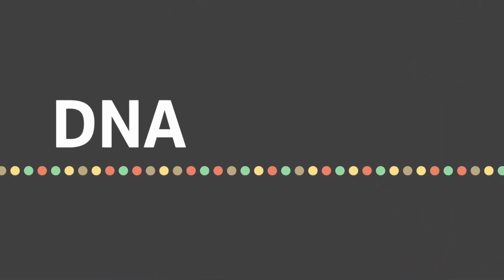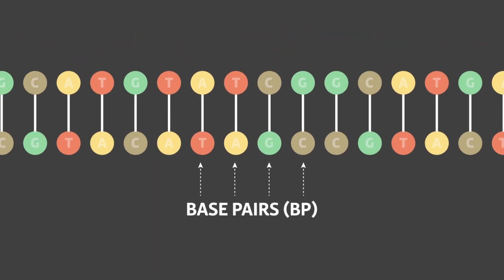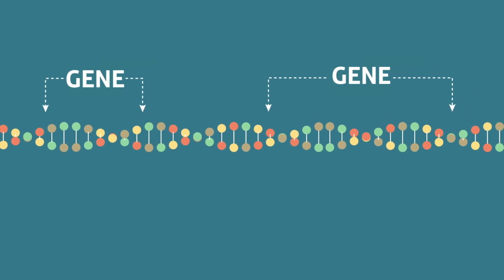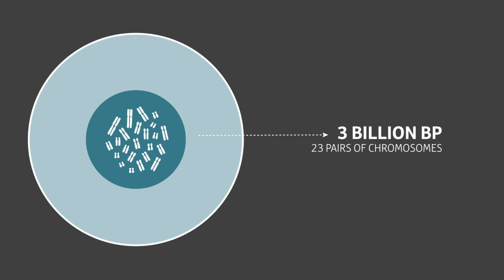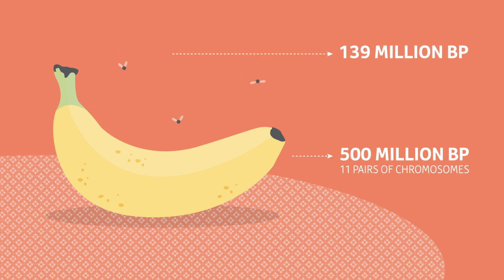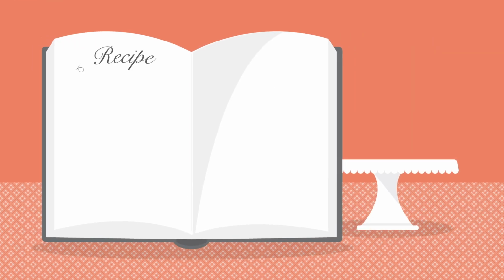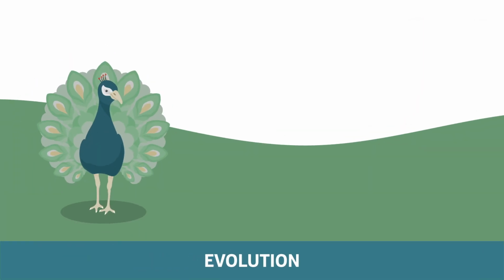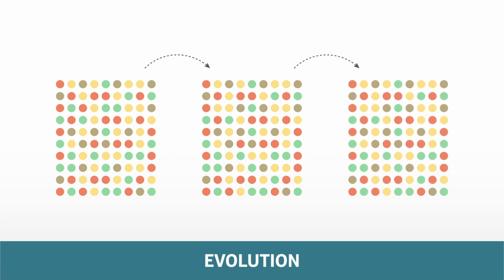Genomics V1 0829c_closed_caption